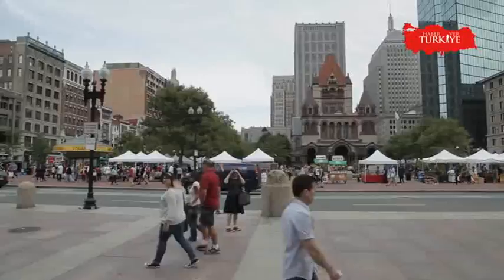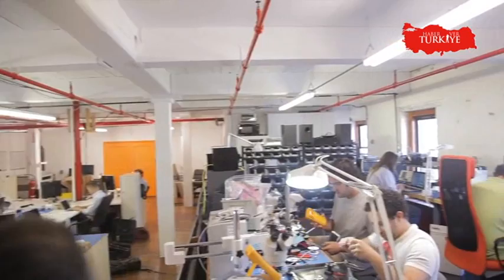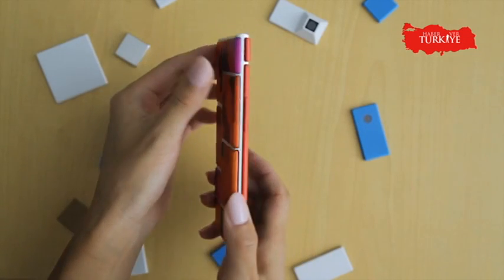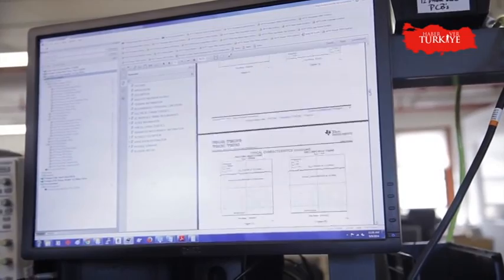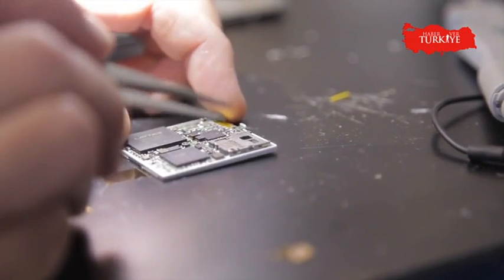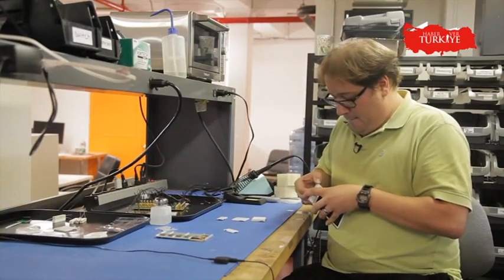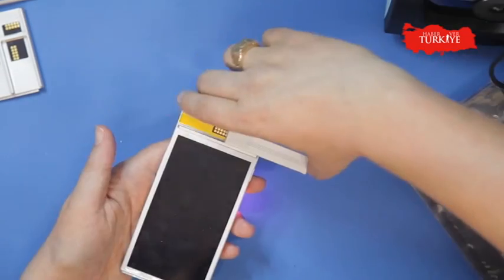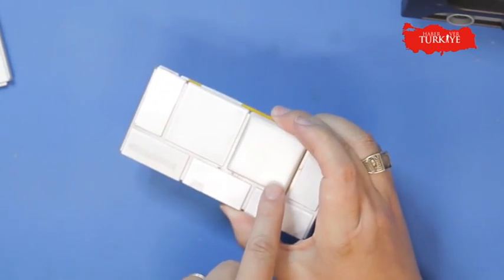Google'ın Çalışan İlk Blok Telefonu Kamera Karşısına Çıktı!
Google'a ait yeni modüler akıllı telefon fikri Project Ara, çalışan ilk prototipini teknoloji dünyasına tanıttı.